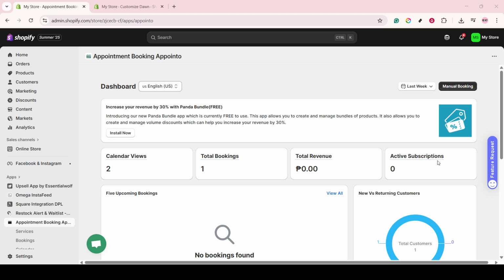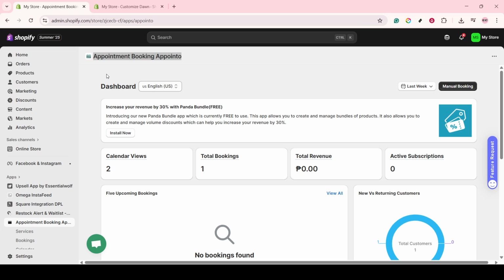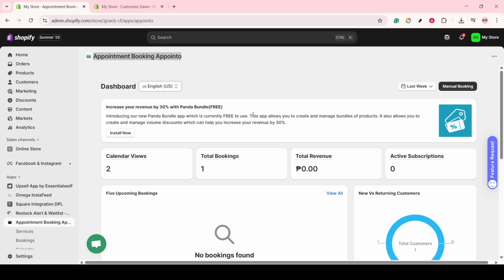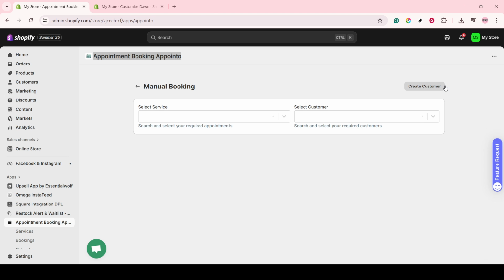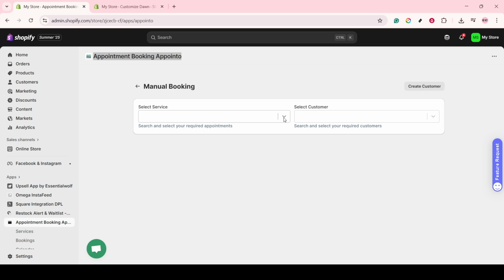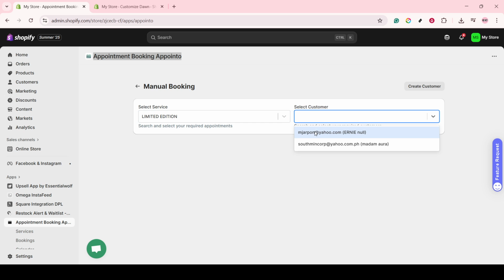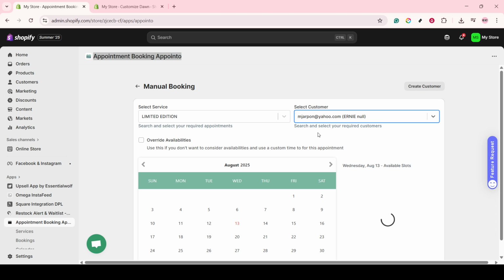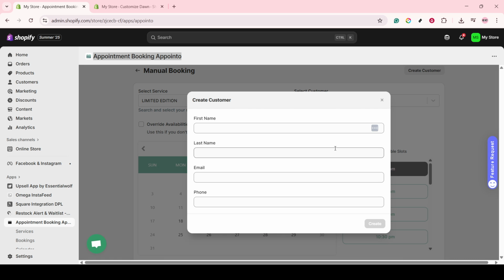How to make a booking website on Shopify [2025 Easy Guide]